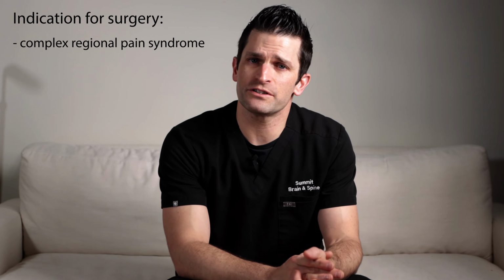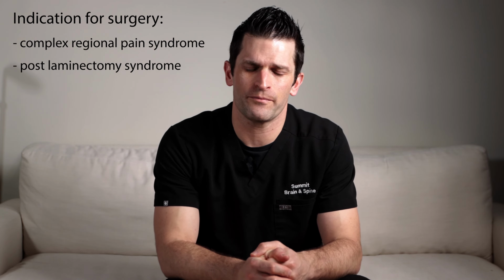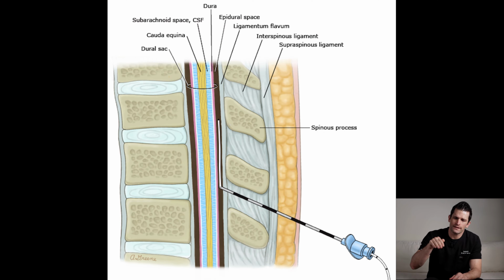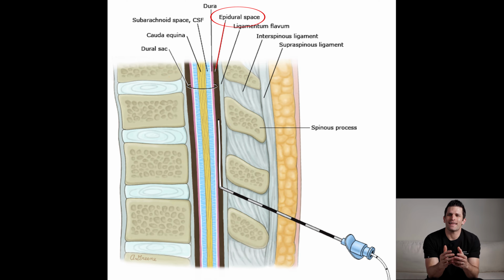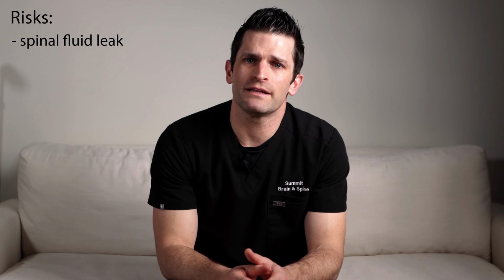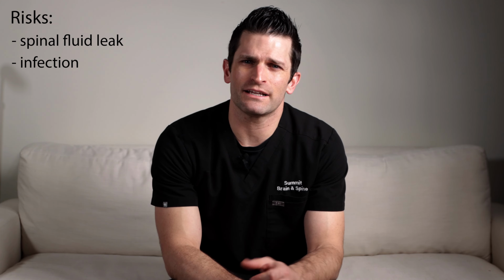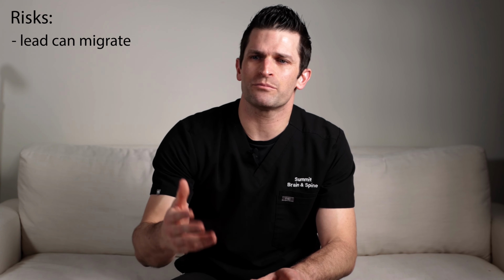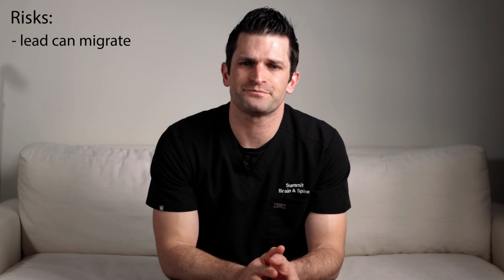Spinal Cord Stimulator Placement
Follow our Instagram @summitbrainandspine

0:00 intro
0:24 indication for surgery
0:51 the trial procedure
3:12 permanent placement
3:30 trial vs permanent
4:23 paddle vs percutaneous lead
5:03 risks
6:44 conclusion